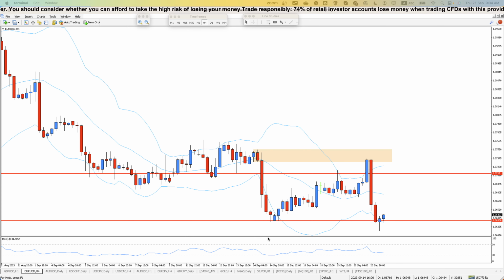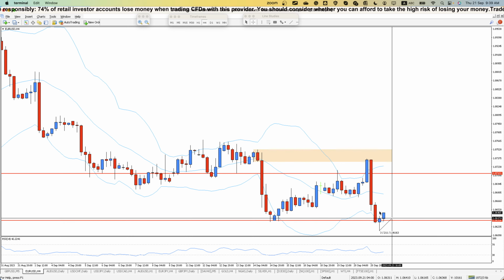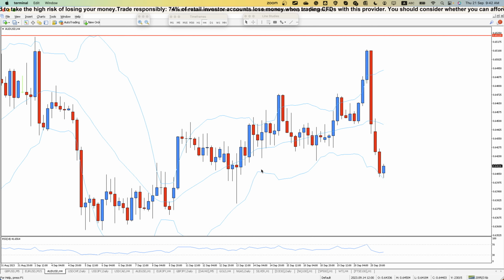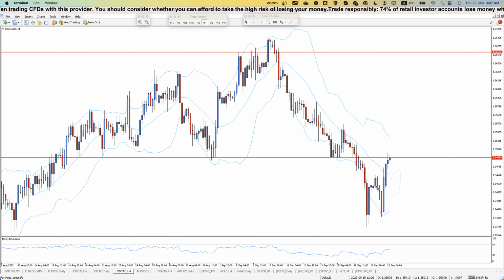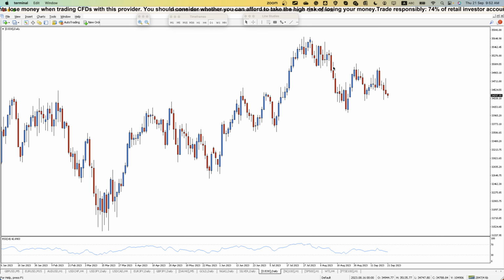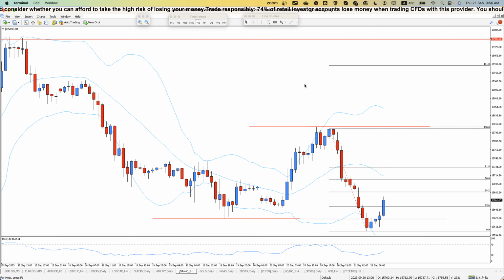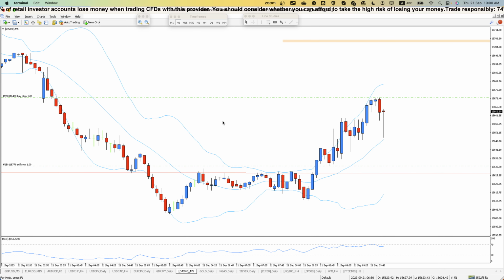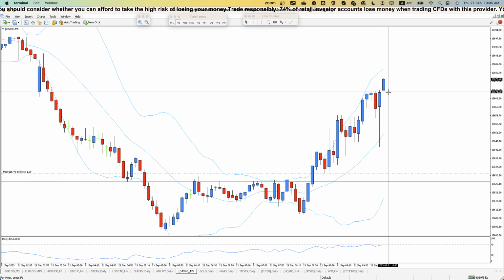⏰LIVE TRADING | DAX AGAIN❗